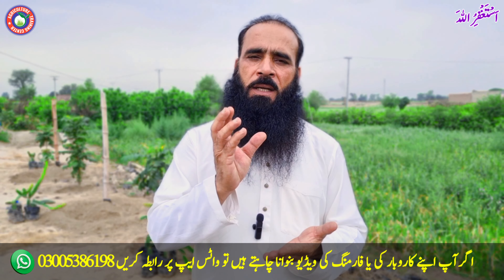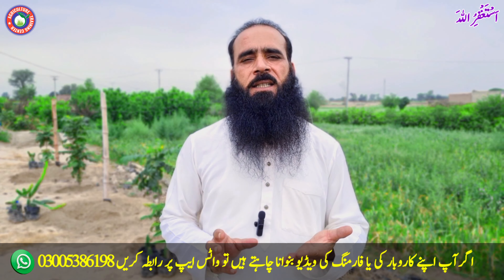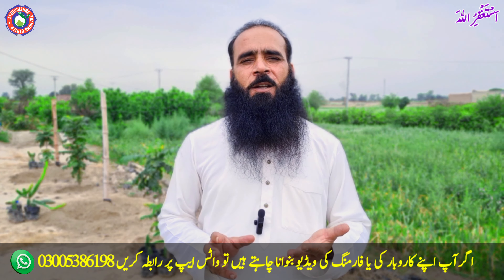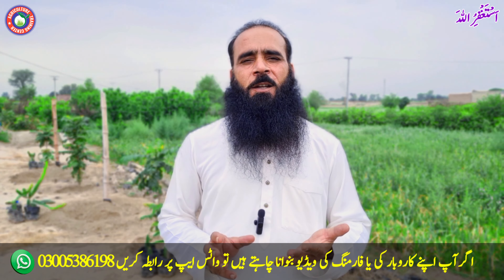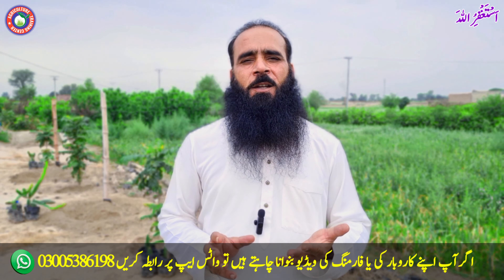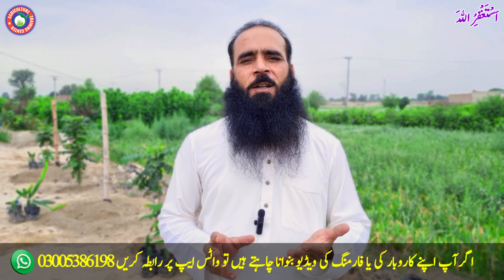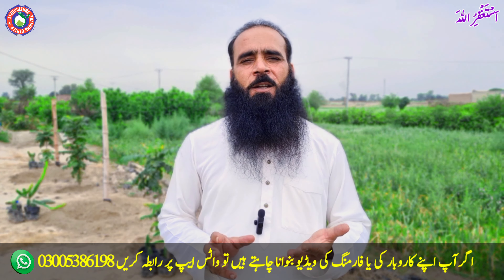How To Find A Good Dragon Fruit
Topic Cover
1) Dragon Fruit Plant In Pakistan
2) Dragon Fruit Nursrry In Pakistan
3) Dragon Fruit Farming In Pakistan
4) Dragon Fruit Growing
5) Dragon Fruit Cultivation
6) Dragon Fruit Cultivation In Pakistan
7) Dragon Fruit Farming And Harvest

 السلام وعلیکم اس چینل پر ہم آپکی فارمنگ کو بہت بہترین انداز میں کاشت کرنے اور جدید فارمنگ کےآئے روز نئے طریقے سیکھنے کے لئے ہمارے اس چینل۔ ATC Organic کے ساتھ شامل ہو جائیں کیونکہ ہم ہر روز نئی تحقیق کے مطابق ویڈیوز اپلوڈ کرتے رہتے ہیں

We are Working On Organic Method to Growing Organic Foods. Eat Healthy Foods & Save Money & Life
(ATC Organic)